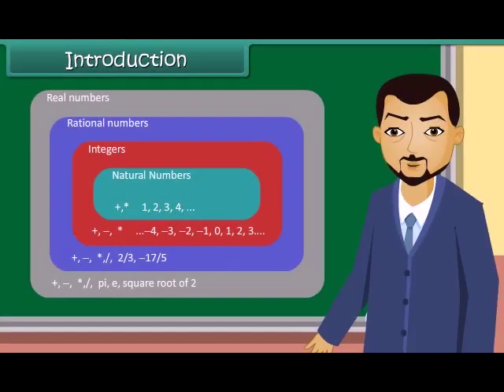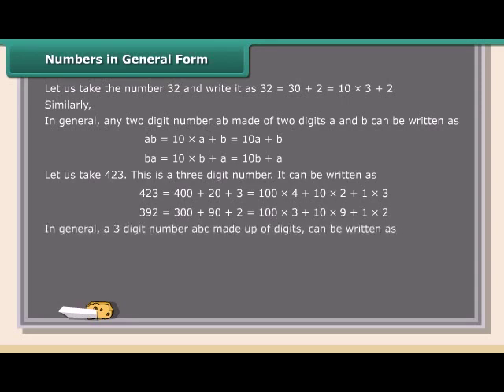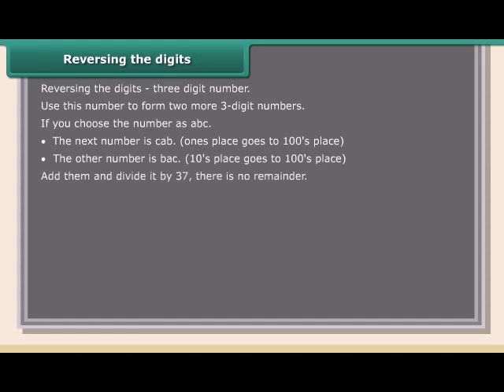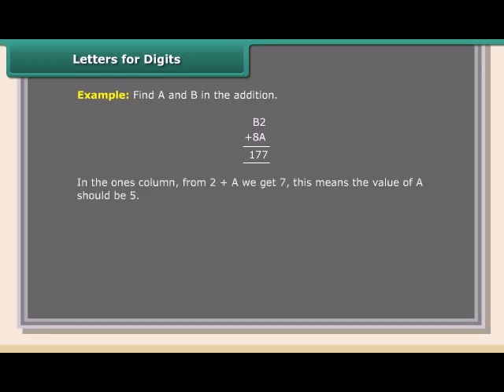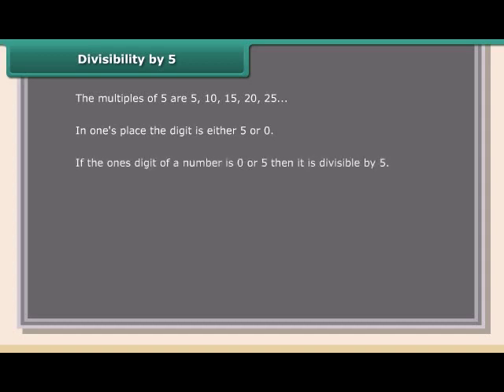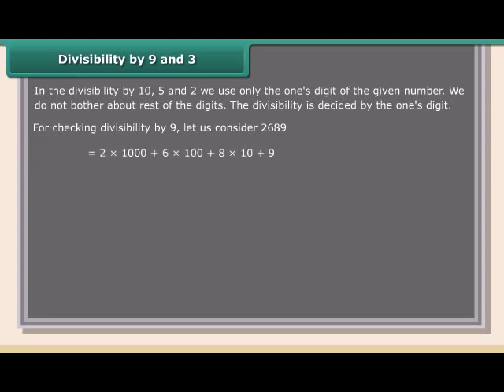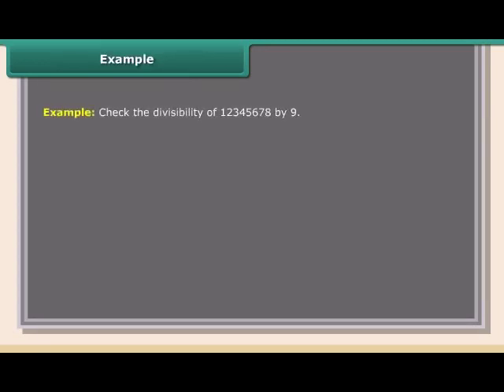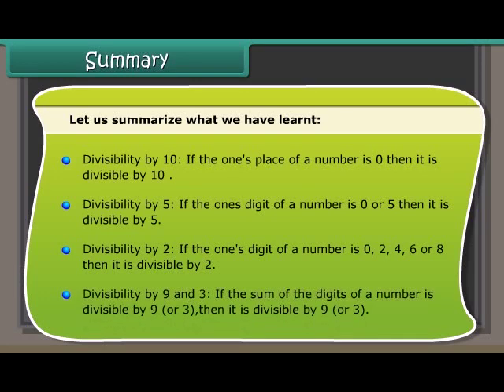Playing with numbers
Class 8th Math| Class 8th Video Lectures| NCRT Solution | CBSC Syllabus